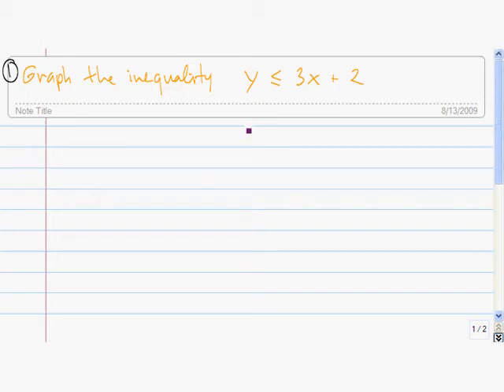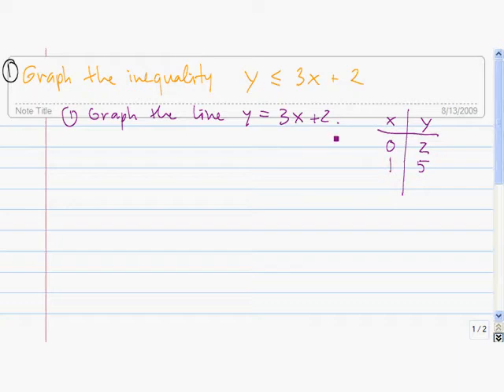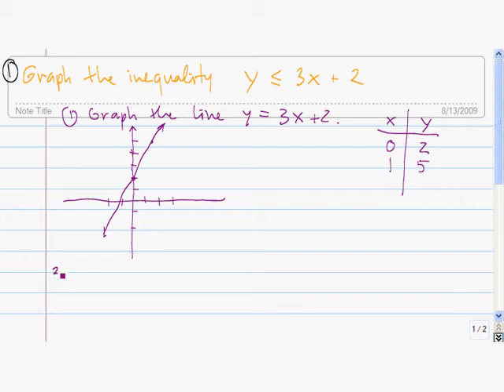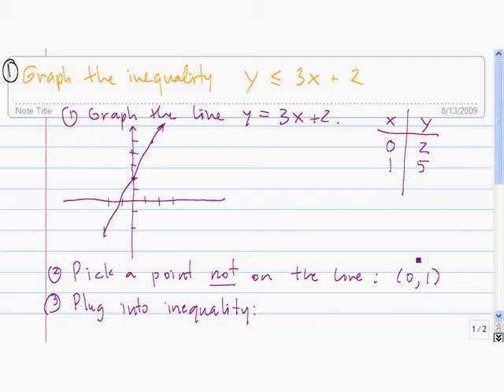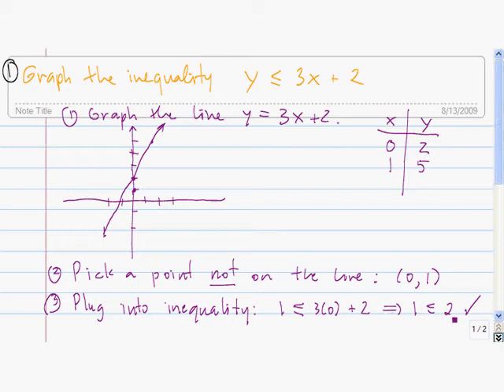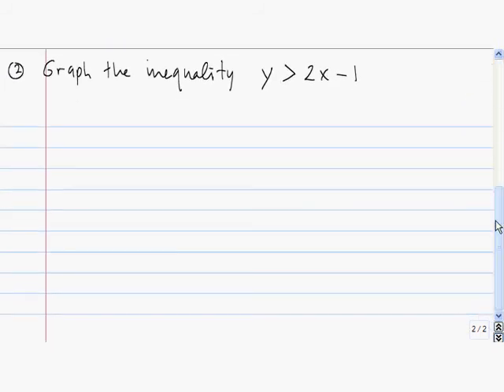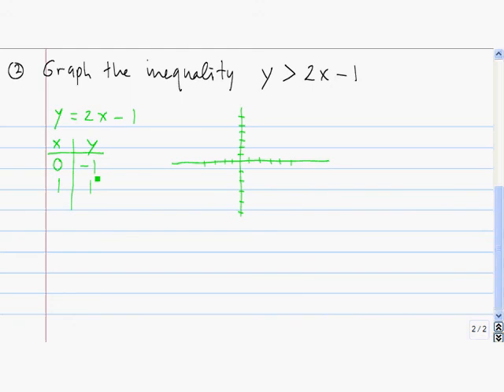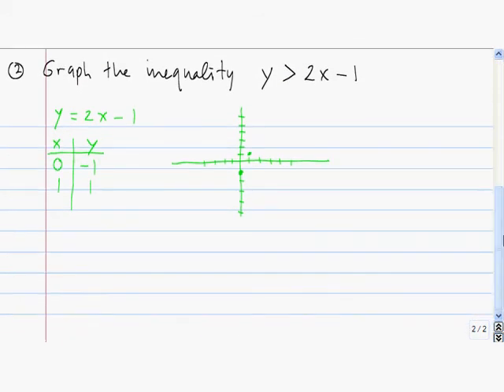Example showing how to graph a linear inequality in two variables